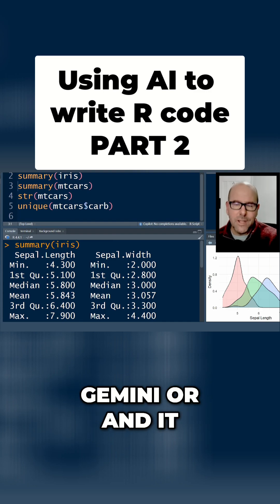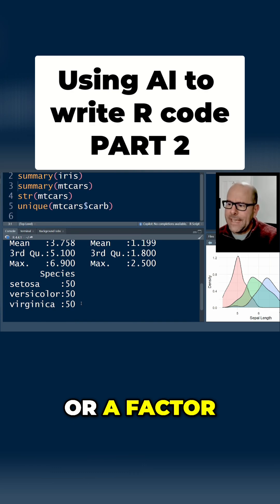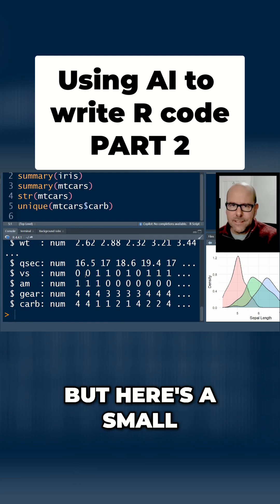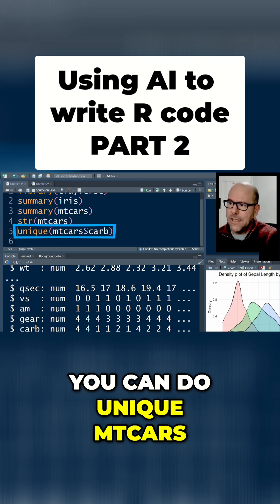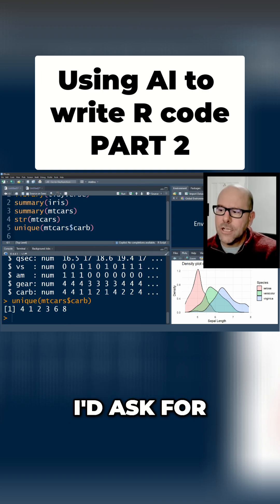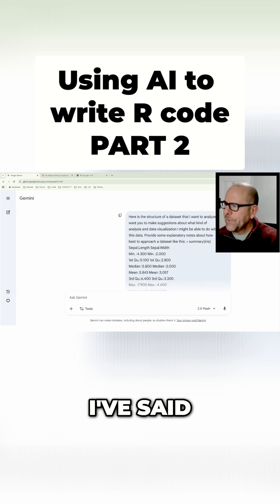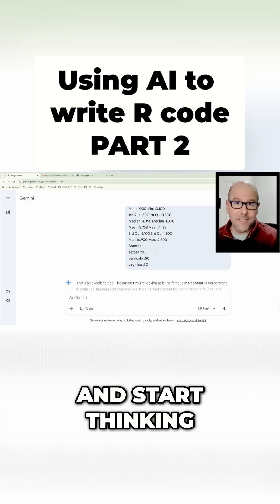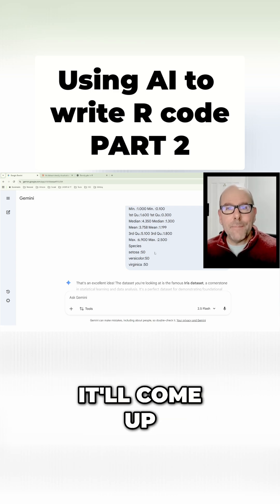AI Coding Assistants: Gemini, Claude, ChatGPT Showdown!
Unlock data analysis secrets! Send data to Gemini, Claude, or ChatGPT and get expert advice, code generation, and data visualization ideas. Master data insights faster.